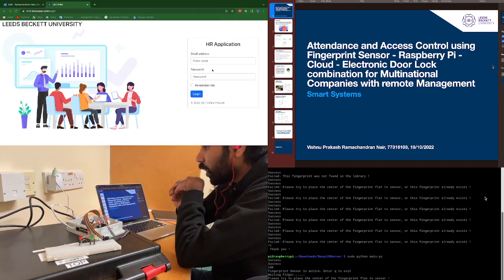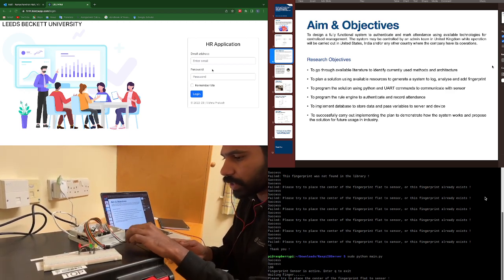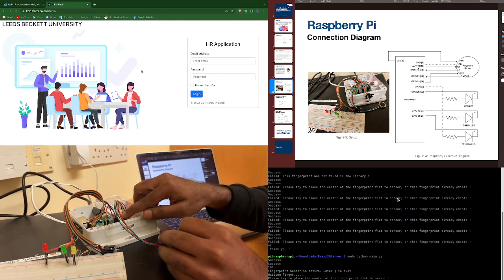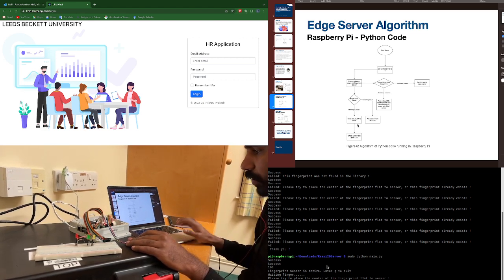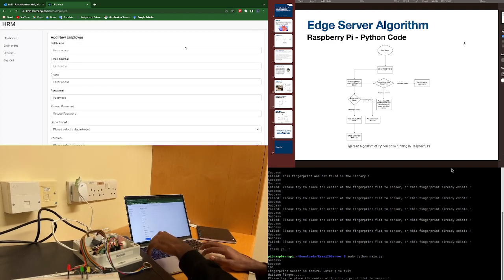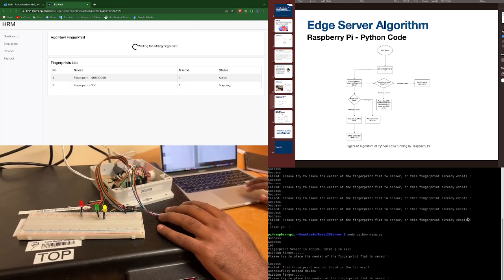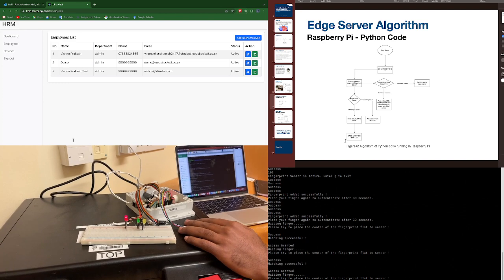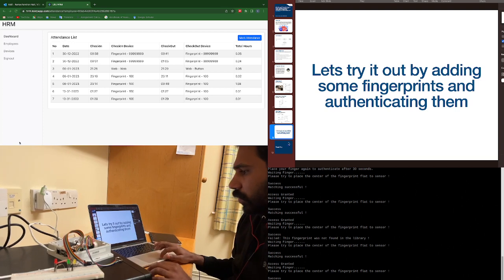Attendance and Access Control using Fingerprint Sensor - Raspberry Pi - Cloud - Electronic Door Lock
Smart Systems project